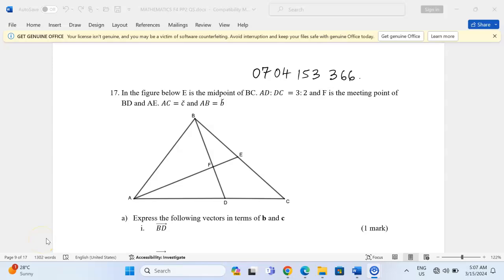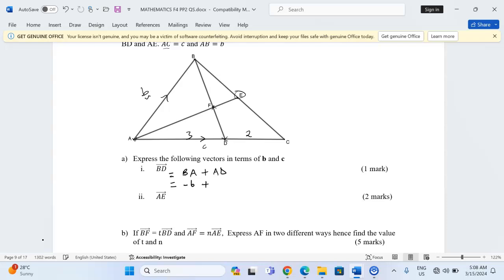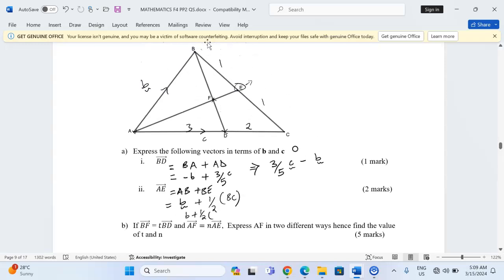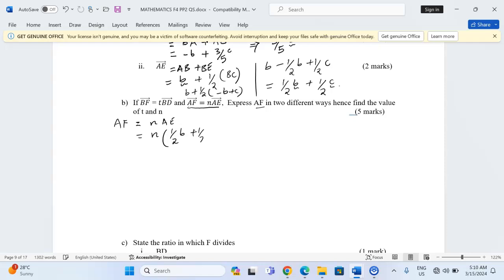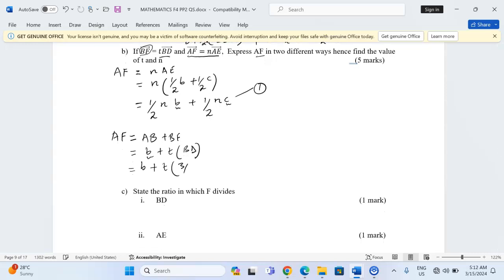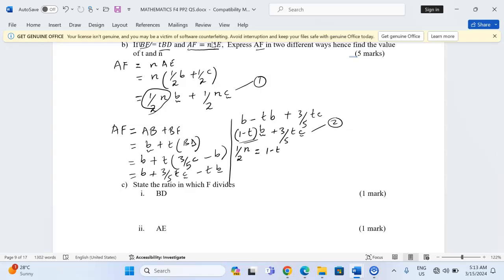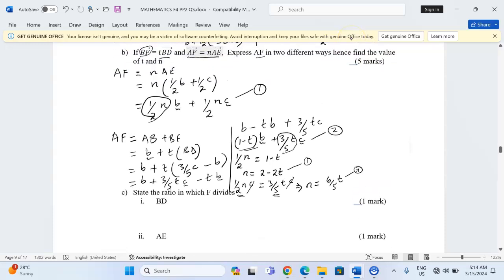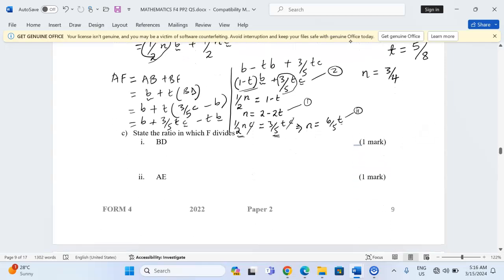MATHS PAPER 2, VECTOR 2 RATIO THEOREM AND PROPORTIONAL DIVISION OF LINES